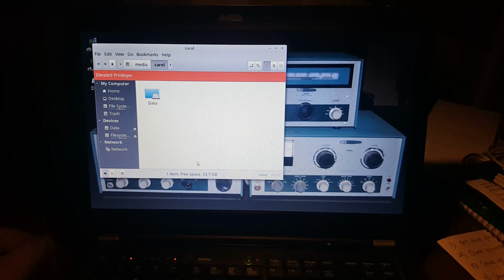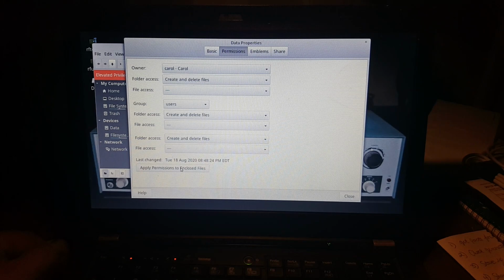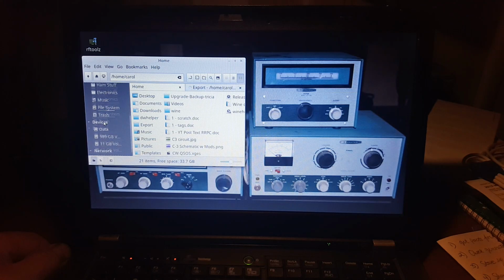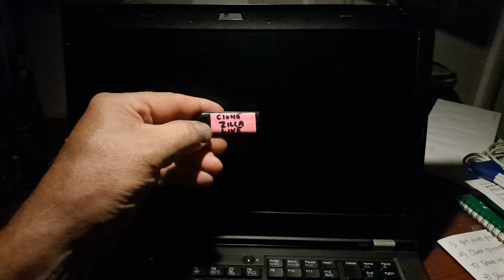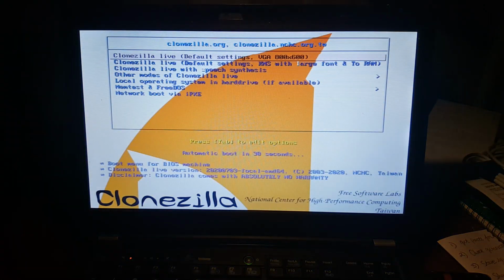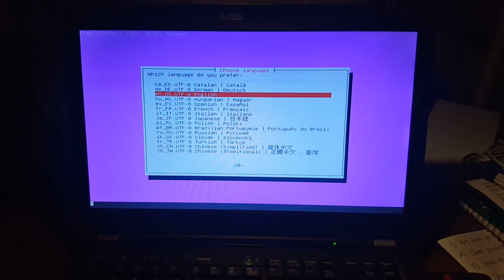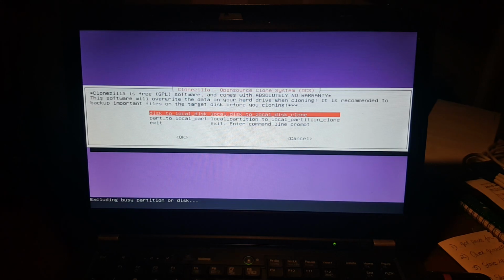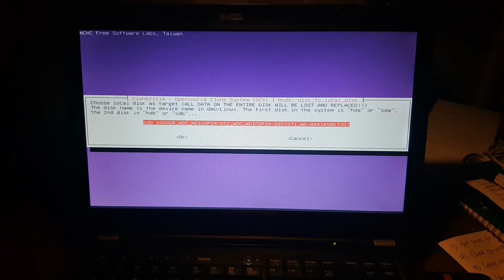Minty Ham HD Upgrade: Cloning HD to larger SSD – part 2 of 2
This is a real-time help and demo.. I mess up several times, a couple things confuse me, and I roll with it. I’m not out to ‘bamboozle’ anyone!   :)

Important! I forgot to mention! That when all is said and done, new drive cloned, you disconnect it, disconnect the old drive and pop the new one in it's place.

 I wanted to show how I clone drives so that I don’t have to do any software installation, etc. It’s basically a ‘one step process’ in which there are 25 steps.  Haha.. but it’s WAY better than reinstalling your OS and all your software! Honestly, once you’re used to clining drives using Clonezilla, there’s not much to it.

After upgrading this Linux Mint 20 system from 19.3 via Apt, I was pleased with it but it was SLOW due to the 12 year old mechanical 80 GB HD in it. My other Thinkpad, with an SSD, is smoking fast. So I bought a 256 GB SSD drive for $27. As an aside: in 1990 I paid $35 for a ONE MEGABYTE memory SIMM! Not DIMM. SIMM. lol. To have 4 MB of RAM in 1990 was an obscenity of riches! This is the last of a 2 part video series in which I show how I clone my drives.

This works the same when running M$ Windoze. Never tired it with OSx, but I assume Clonezilla can do that as well. It does every flavor of UNIX you can imagine as well.

To do this you need to download Clonezilla Live and make a bootable thumb drive using the tool Mint provides. Just plug in your thumb drive, download the .iso, right-click on it, and choose to open with ‘disk image writer’. The thumb drive can be less than 1 GB.. any will work. Data on it will be destroyed and it will no longer be usable for data storage. The version of Clonezilla I used was: clonezilla-live-20200703-focal-amd64.iso

Then install Gparted via your package manager if it isn’t already installed by default.

You’ll need to connect your new, unformatted drive (a raw drive with no partition table is fine. This is how my new SSD arrived) to your PC in some way. On my Thinkpads, I have a ‘ultra drive bay’ with a dual layer DVD burner in them. I bought a third party drive ultra bay tray to mount a second SATA HD in my primary Thinkpad. In it I have a 2nd HD that’s my 1 TB Data drive. I borrowed that tray for this HD swap on my radio room Thinkpad. If your’re using a desktop PC, just connect the new drive to an unused SATA port on the mother board. If using a laptop that doesn’t accept a second HD, you’d need to buy an adapter made for connecting an external drive to a laptop. I have one, it connects to a USB port, has a power adapter for the HD, and cost $5. In any event.. once you can connect both drives simultaneously, you’re ready. Then follow the steps I took in the videos.

The video got cut off… and was already too long.. so I decided to post them in 2 parts rather than edit them together. This is part 2 and final.

Lastly, I’m predicting a stunningly underwhelming response to the following Minty Ham Linux videos! I bet of my 215 current subs, maybe 5 run Linux. I’d love to know!

In the next video 2-part series, I'll show how to auto-mount new disk partitions in Linux so that they are always available without the need to mount them every time. This is done by editing /etc/fstab to include the partitions, and it will mount them using the drive UUID, rather than by partition assignment such as sdb1, etc. UUID is the more elegant and proper way of doing it.

73